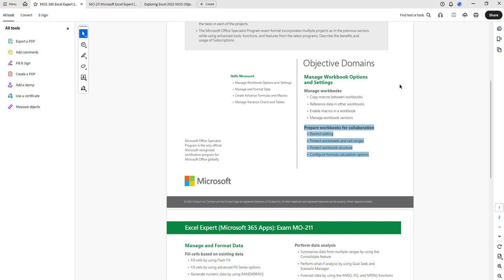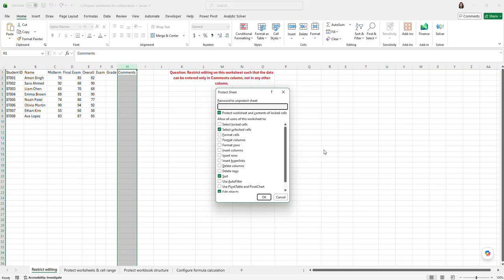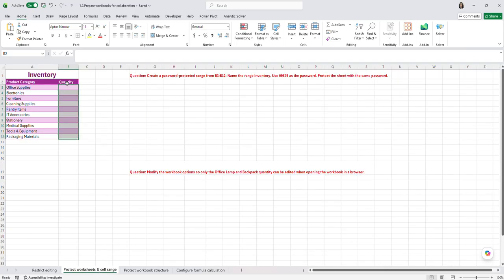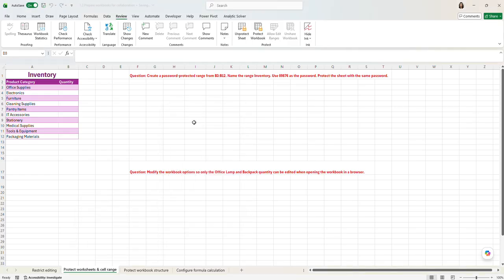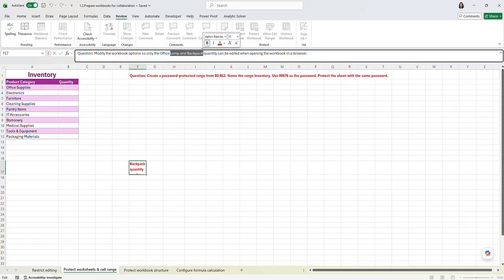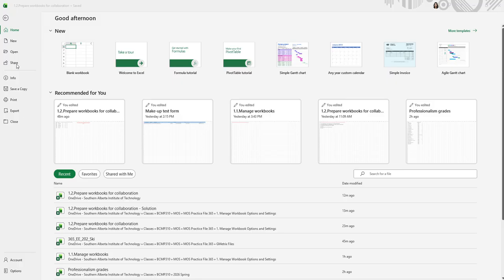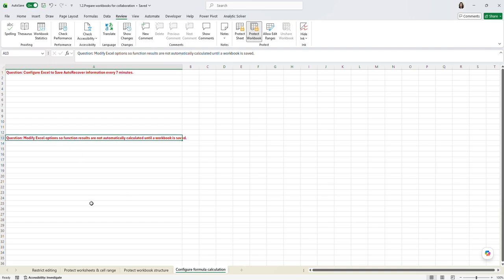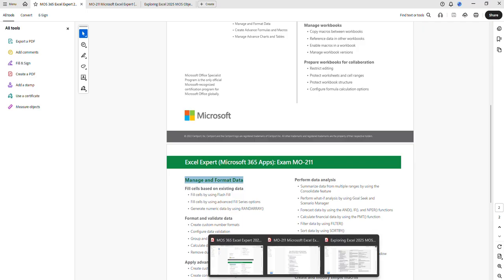Prepare Workbooks for Collaboration - Manage Workbook Options and Settings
00:00 Introduction
00:24 Restrict editing
03:54 Protect worksheets and cell ranges
11:18 Protect workbook structure
13:05 Configure formula calculation